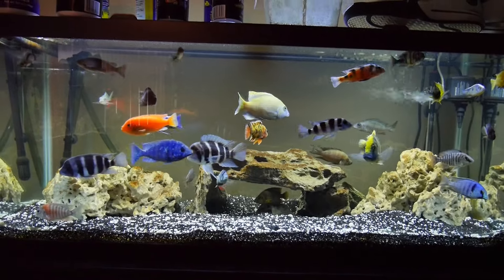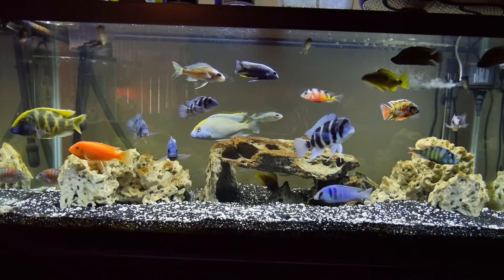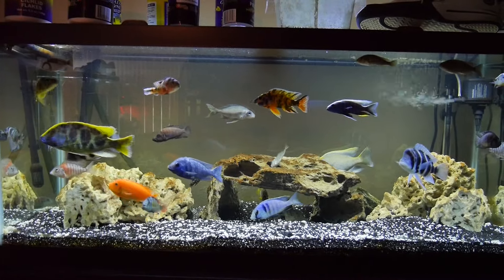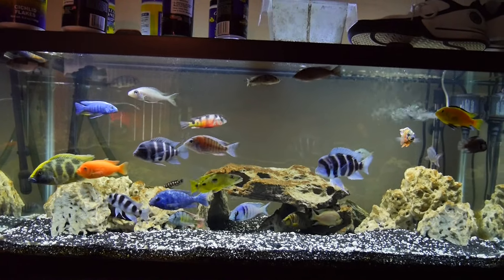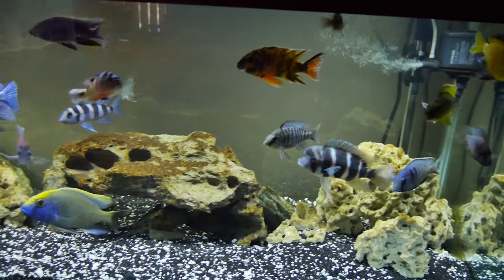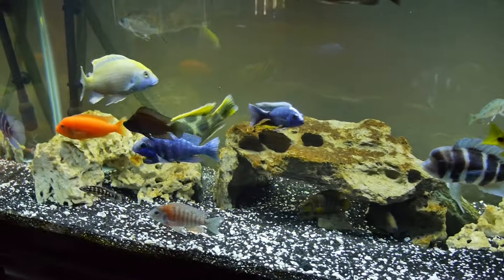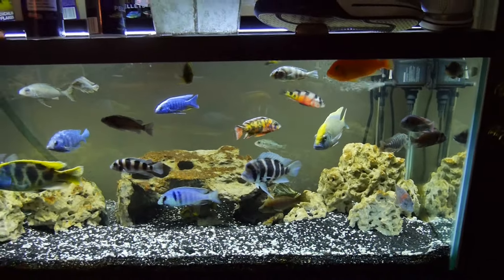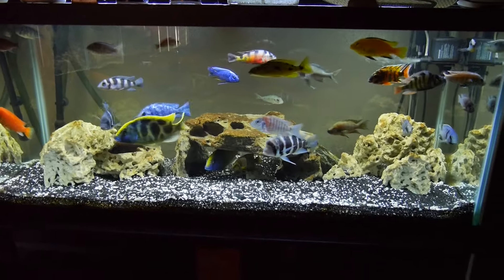7/22/15 - 75G AFRICAN CICHLIDS UPDATE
Nothin new, just a quick update on the tank. Nice and clean and crispy, check it out.